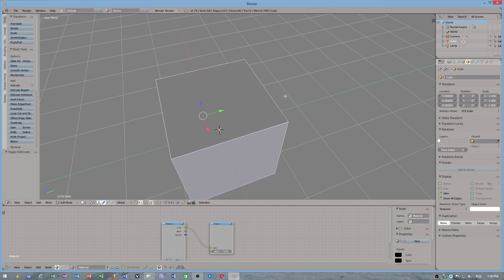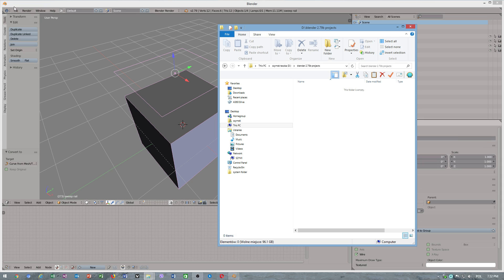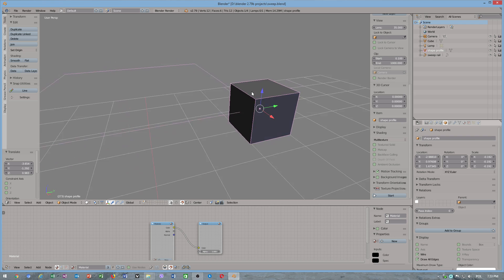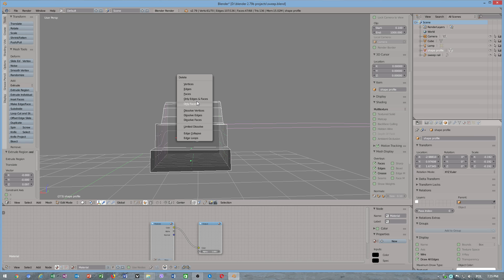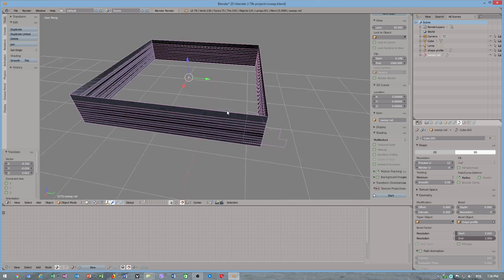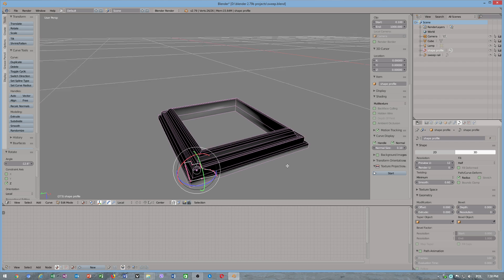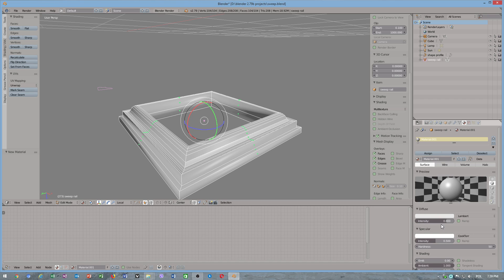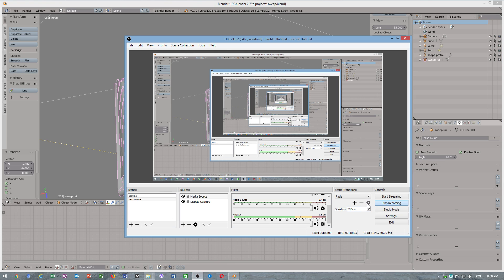how to sweep objects in Blender 2.79b - tutorial EN 2018 (updated)